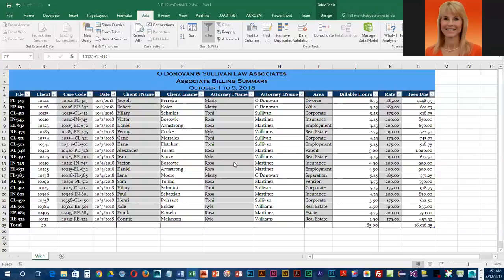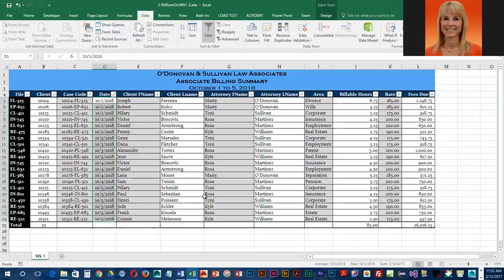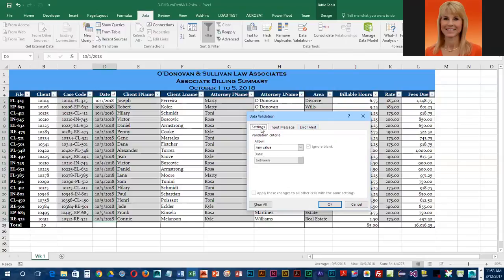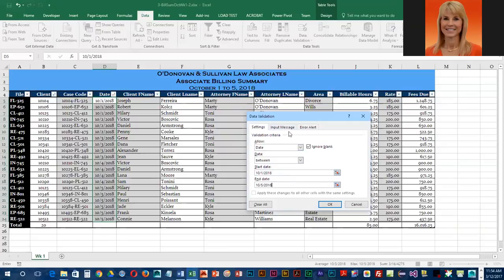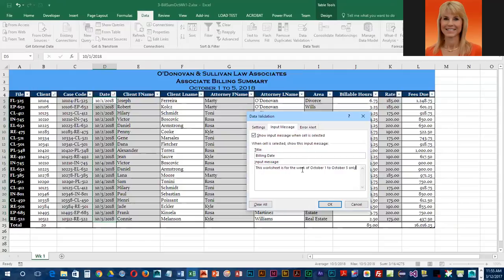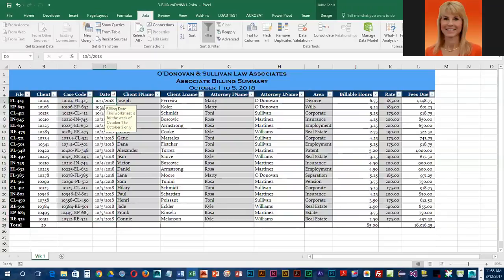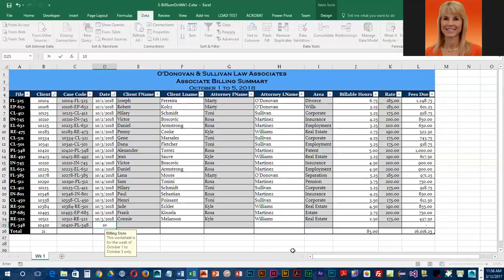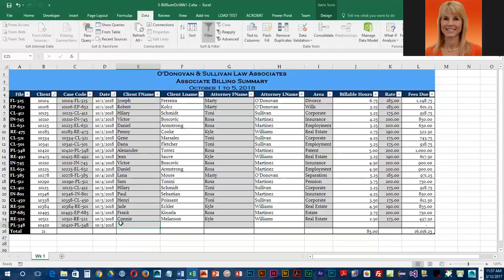Project 2d Restricting Data Entry to Dates within a Range